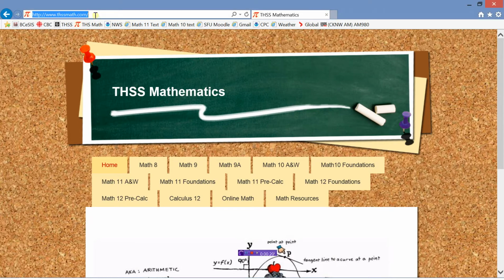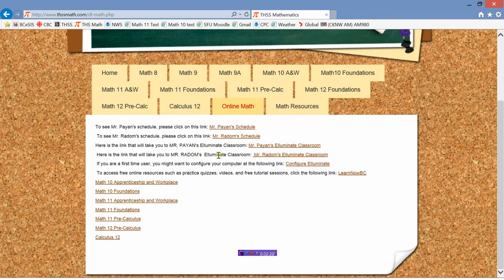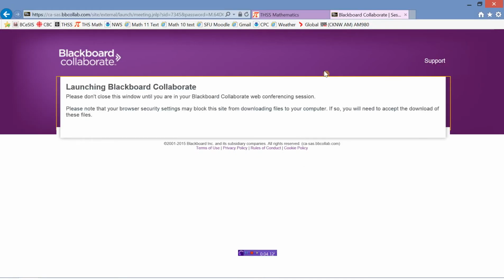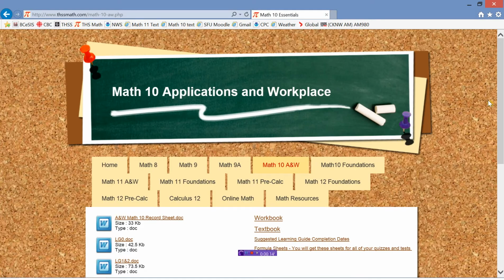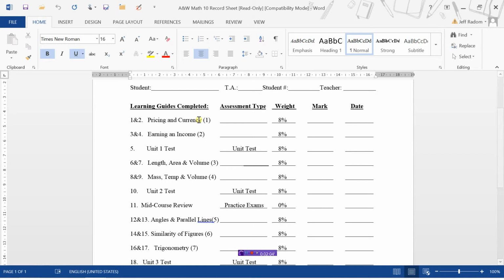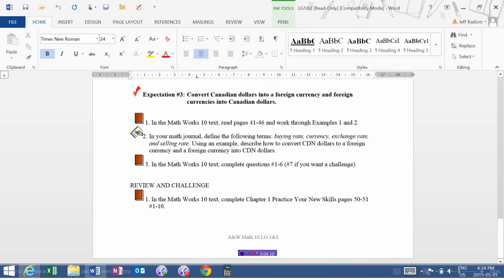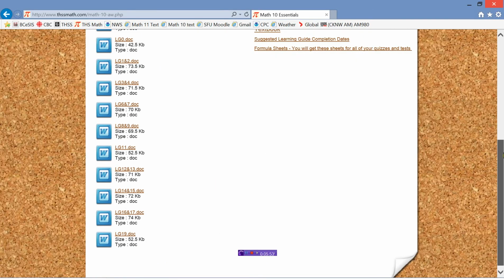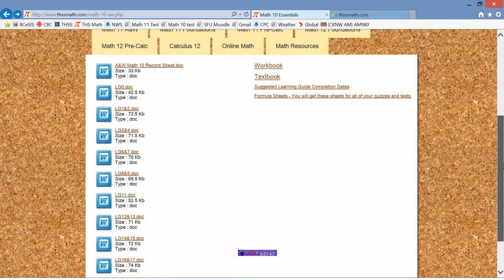Math 10A&W Summer Online Start-up